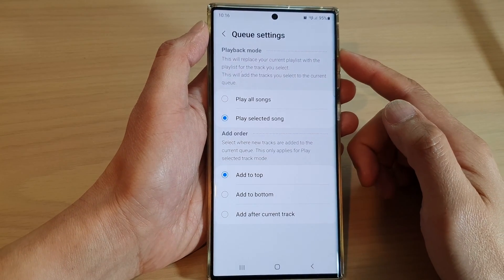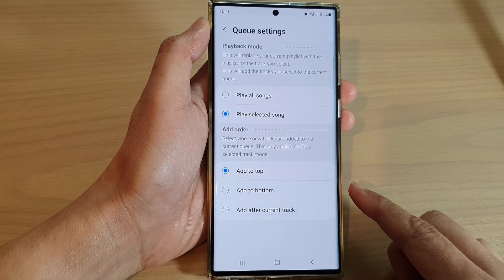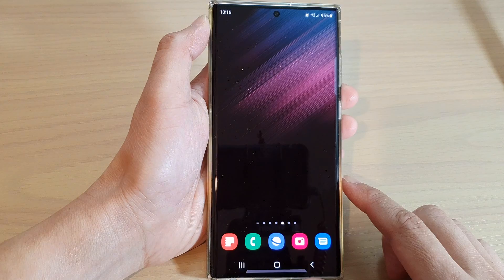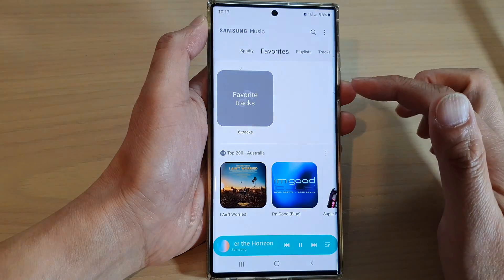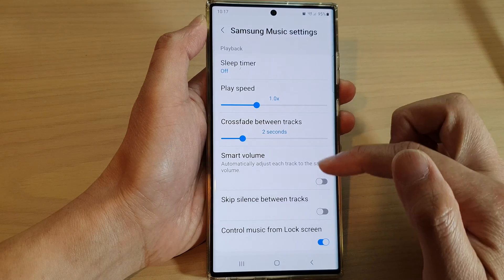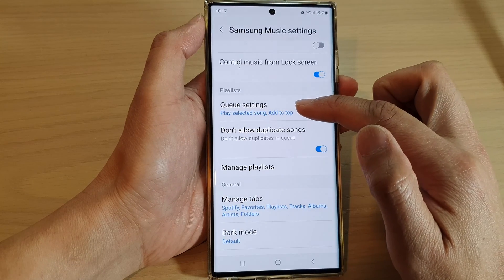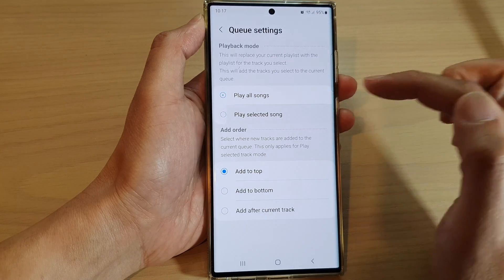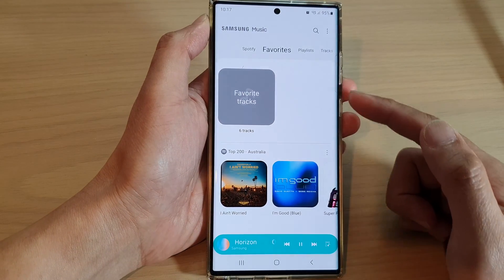Galaxy S22/S22+/Ultra: How to Set Samsung Music Queue Playback Mode to Play All/Selected Songs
Learn how you can set Samsung Music Queue Playback Mode to Play All Songs or Play Selected Songs.